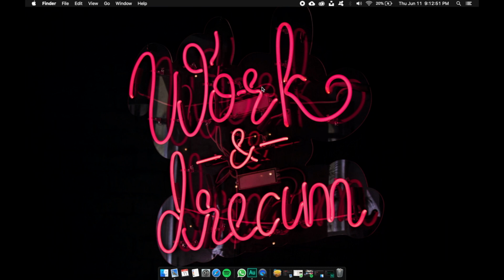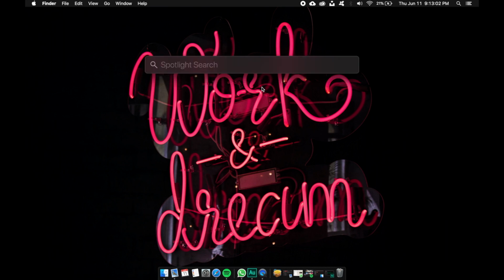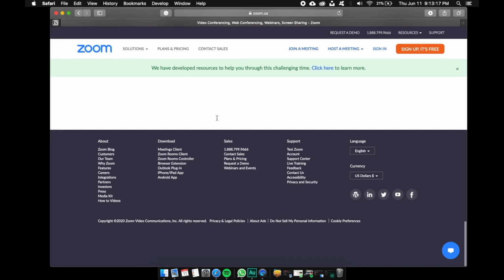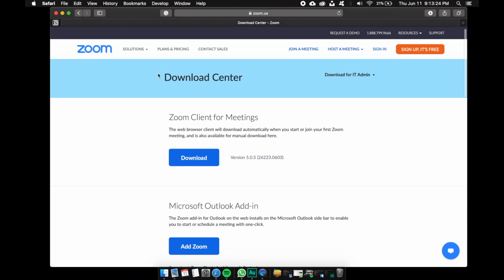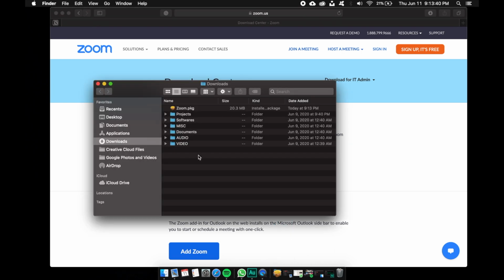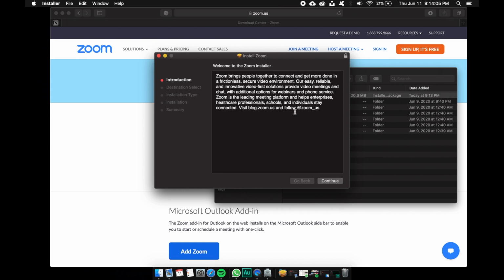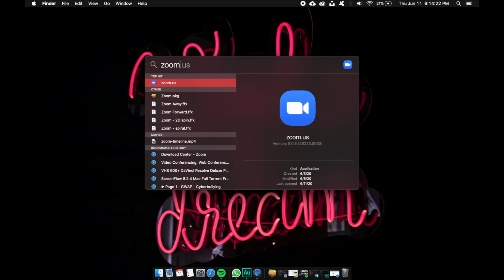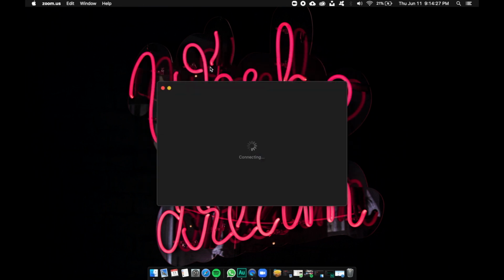Installing Zoom Meetings on Mac OS | How-to | Live Video Chat on Mac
How to download the Zoom meeting application on your Mac operating system.
I'll be using Safari Browser for this tutorial.